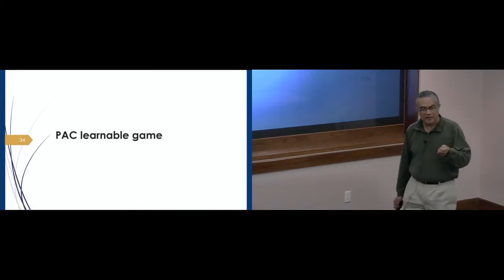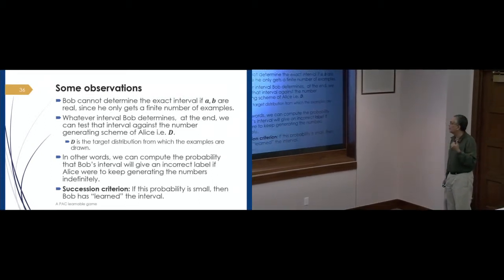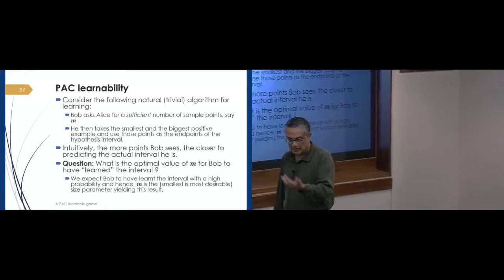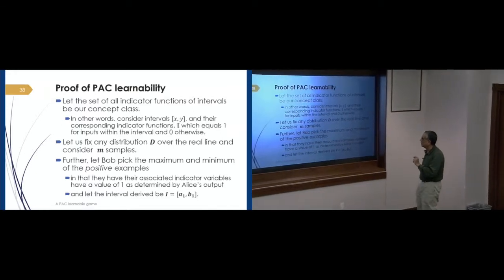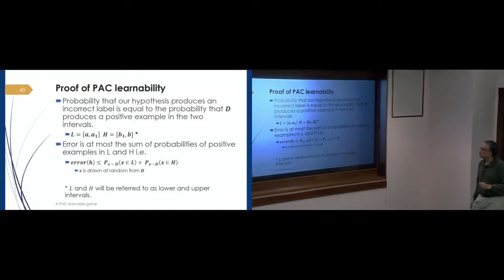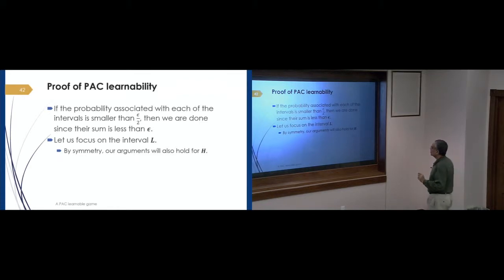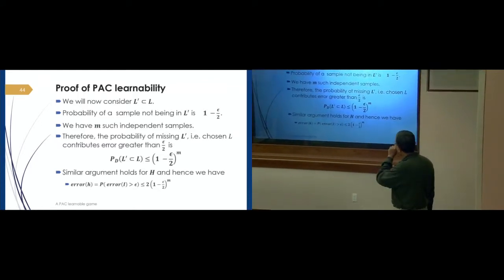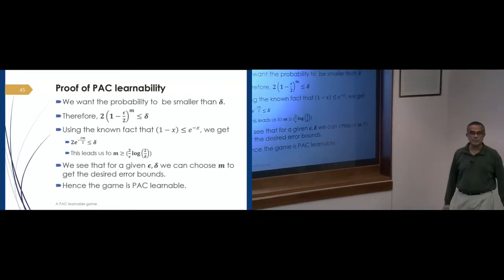CAPTURE HD5ad88b 2015 11 10 16 08 45 2